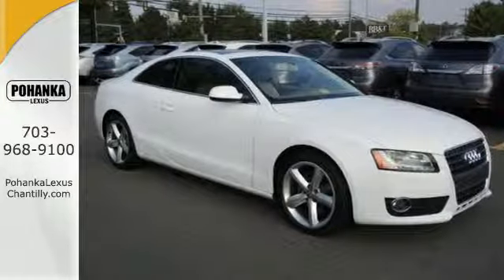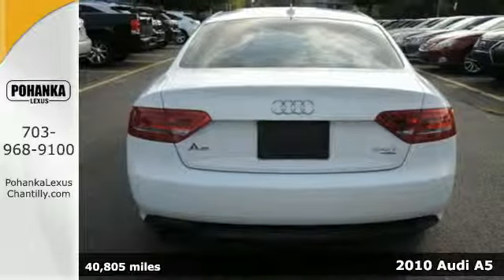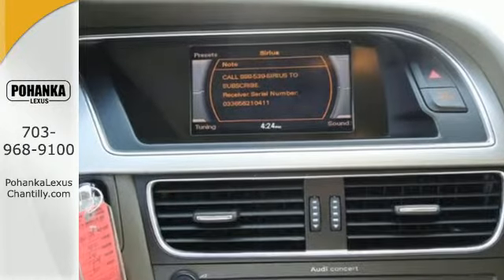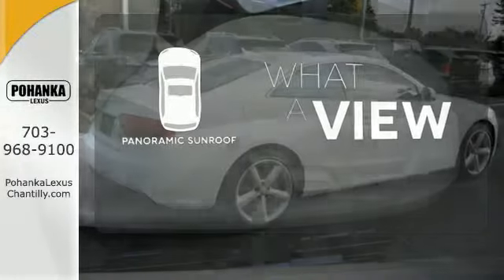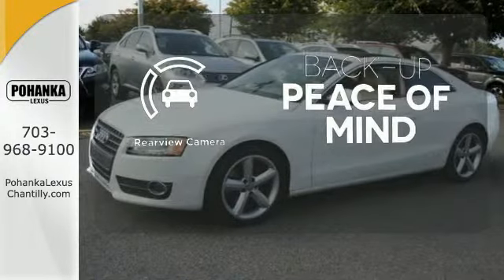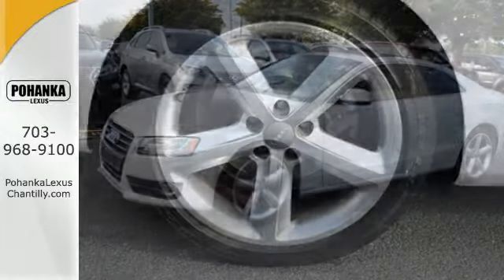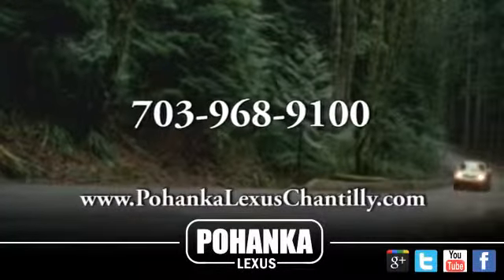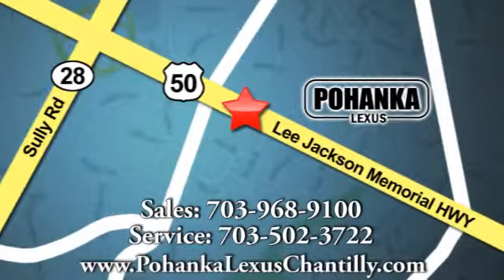Used 2010 Audi A5 Chantilly VA Washington-DC, MD ISF506065A - SOLD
Year: 2010
Make: Audi
Model: A5
Trim: 2dr Cpe Auto quattro 2.0L Premium Plus
Engine: 2.0 L 4 Cyl. Cyl.
Transmission: Automatic
Color: Ibis White
Interior: Linen Beige
Mileage: 40805
Stock #: ISF506065A
VIN: WAULFAFR1AA053869

Address:
13909 Lee Jackson Memorial Hwy